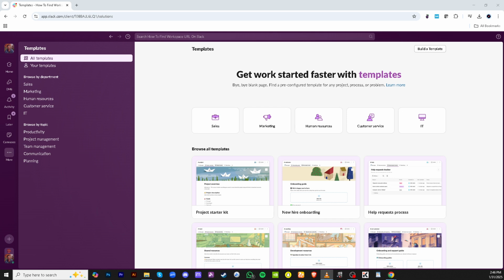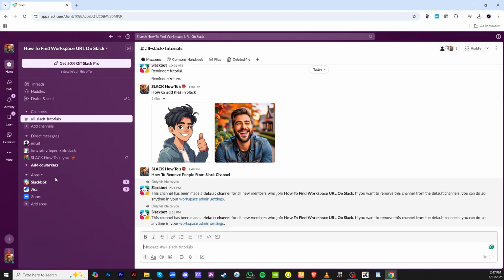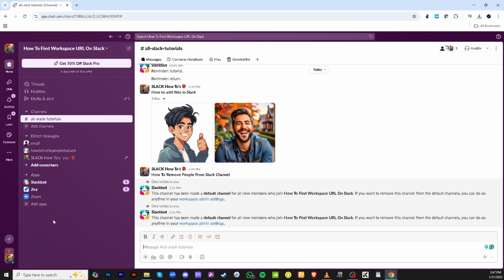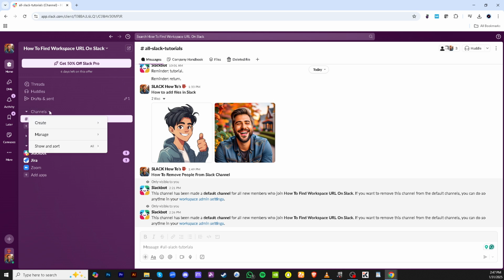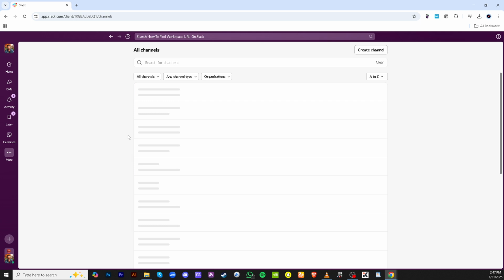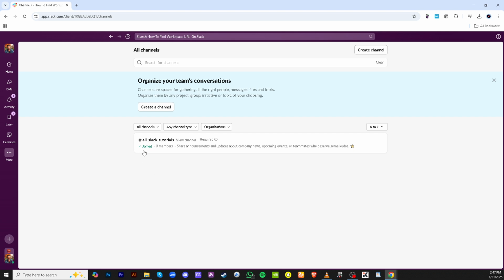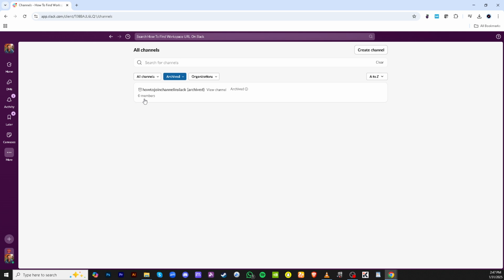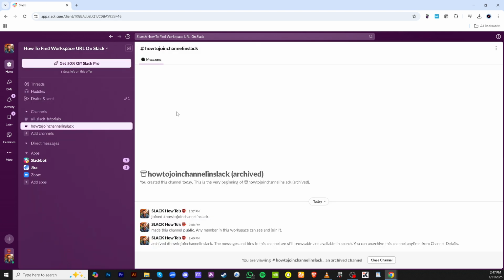How to Join Channel in Slack [2025 Full Guide]